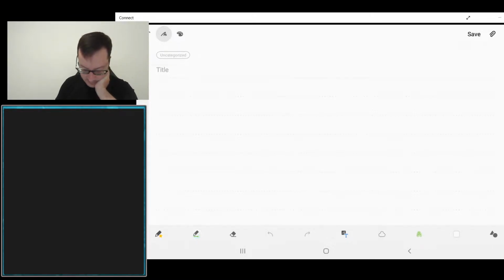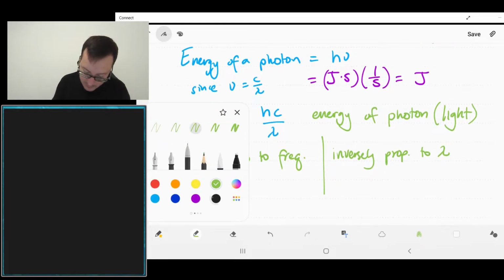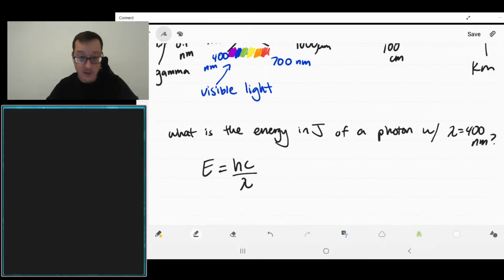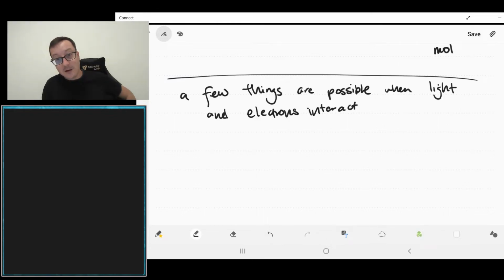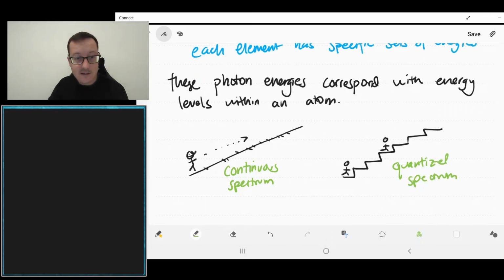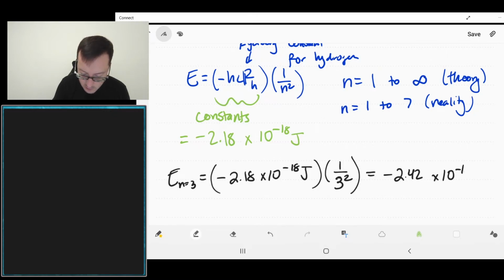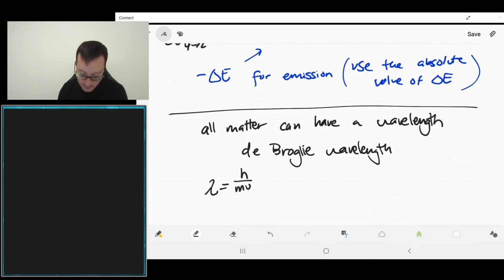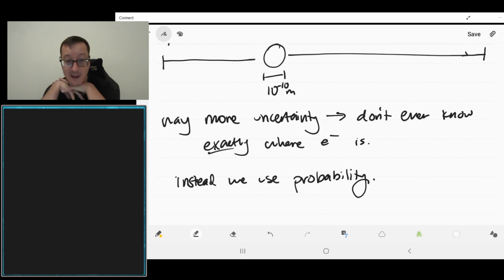C111 light and electrons